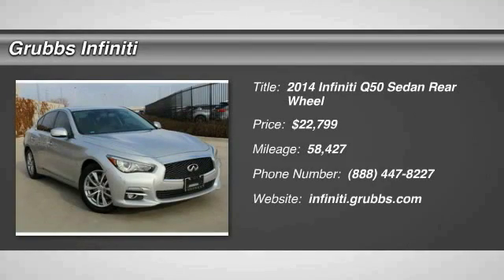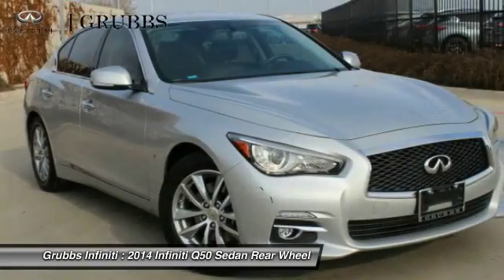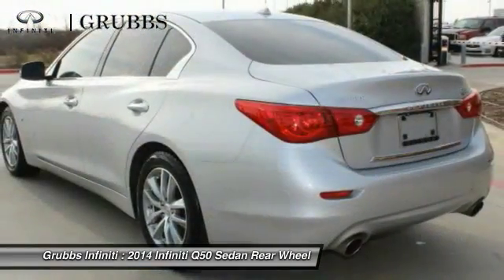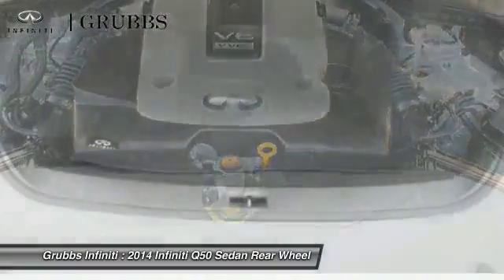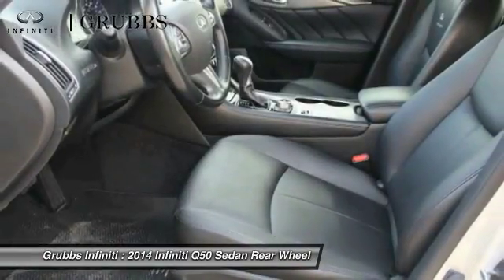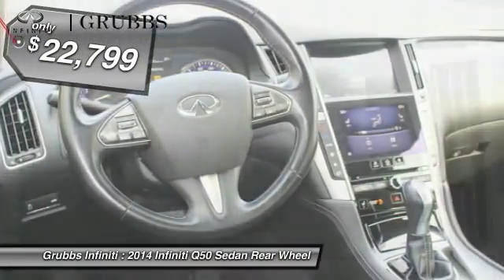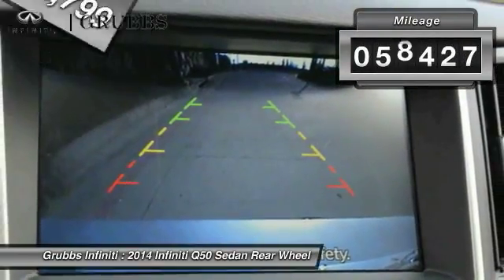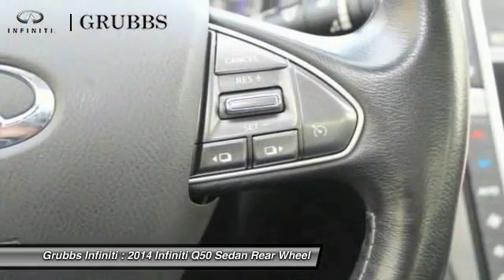2014 Infiniti Q50 Dallas Ft. Worth Grapevine EM685919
Grubbs Infiniti
1500 E State Highway 114

* 3.7 LITER 6 Cylinder engine * * A RATING FROM EDMUNDS * * 2014 ** Infiniti * * Q50 * * Premium * For a top driving experience, check out this 2014 Infiniti Q50 Premium with dual climate control, heated seats, push button start, a backup camera, traction control, and braking assist. It has great mileage with 20 MPG in the city and 29 MPG on the highway. The exterior is a beautiful liquid platinum and the interior is a lovely graphite. With a crash test rating of 5 out of 5 stars, everyone can feel secure. Interested in this sedan? Call today to take it for a spin.